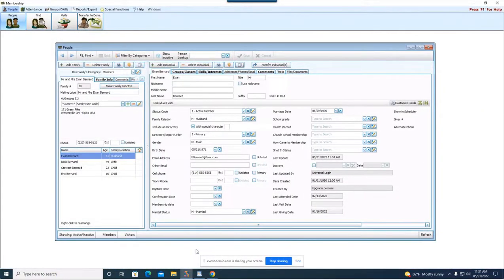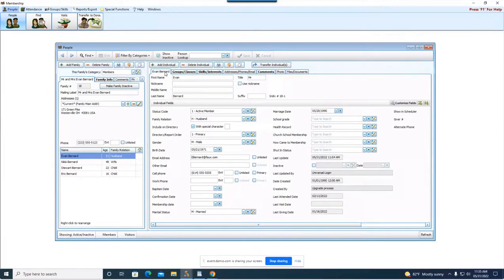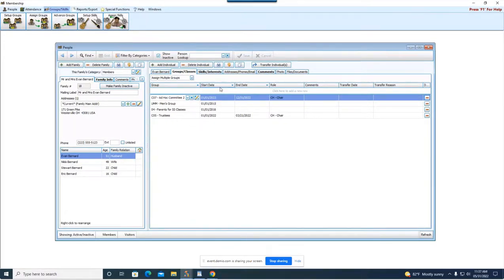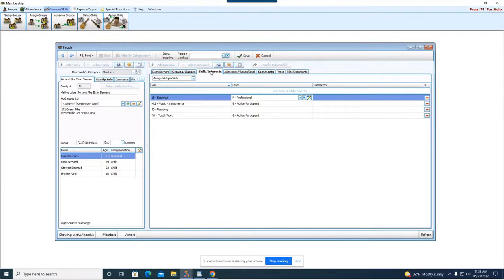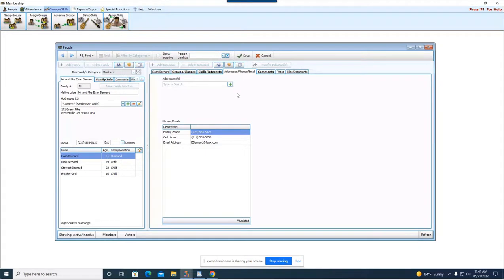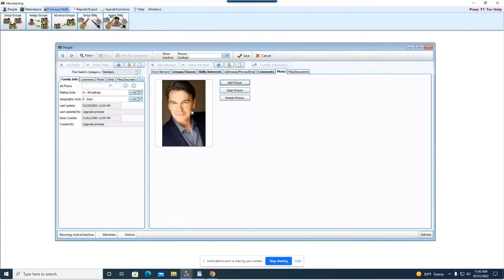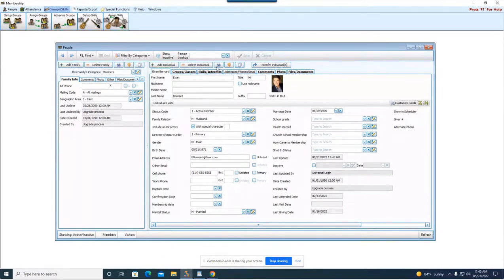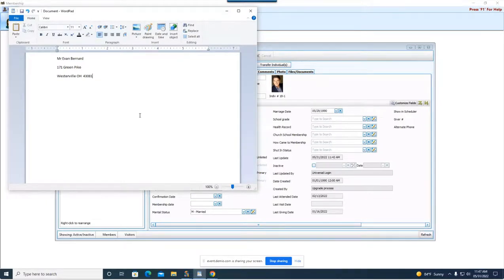Church Windows Membership: Individual Record Tabs (v22 & Newer)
Learn about the Name, Groups/Classes, Skills/Interests, Address/Phone/Email, Comments, Photo and Files/Documents Tabs.  Presented on 05/31/2022.